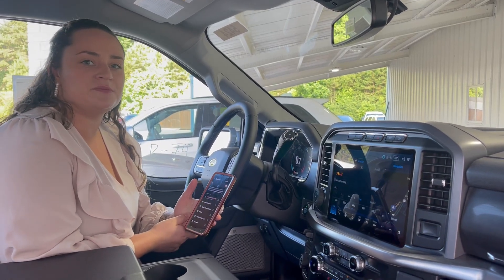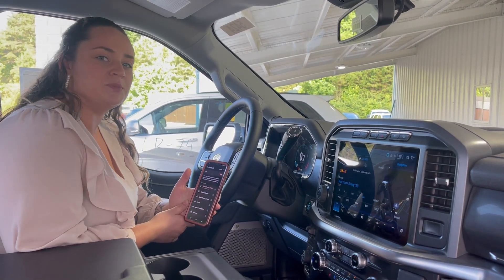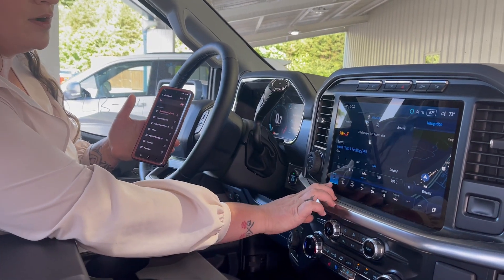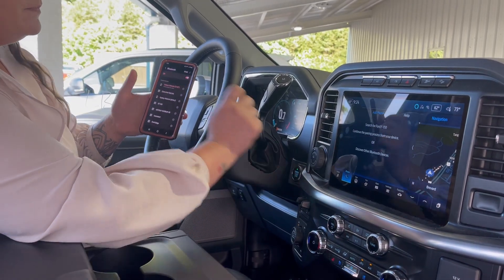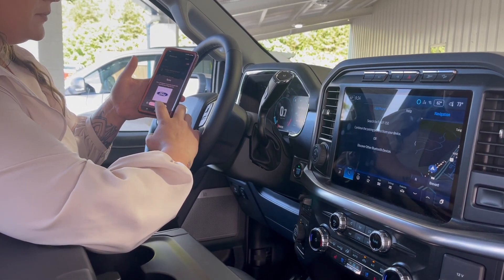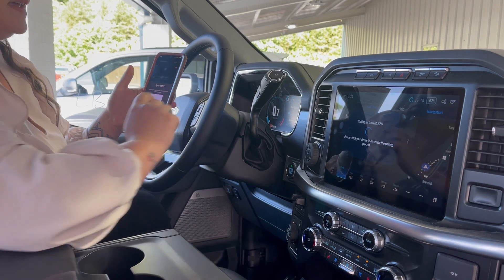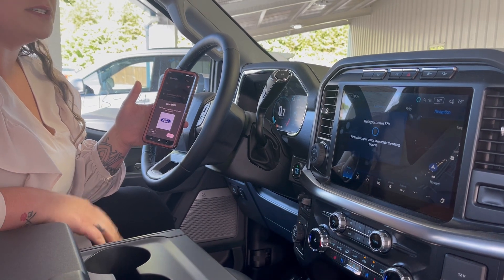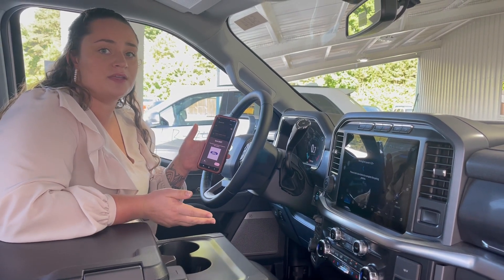Having trouble Connecting your Ford To Bluetooth?? Watch this!!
Selena our Sales professional here to help you connect your phone with your new Ford! Simple as one, two, three! Give us a call with any questions you have!!